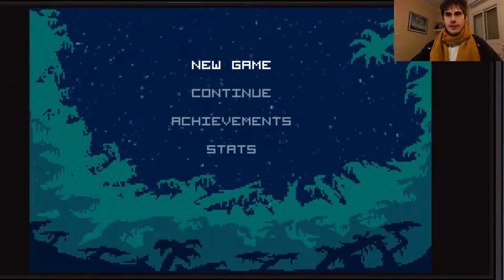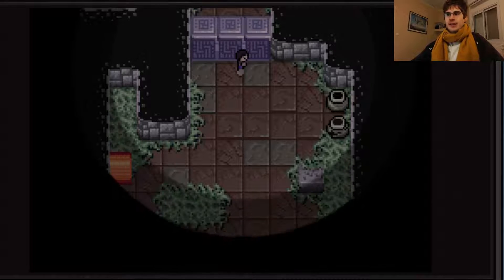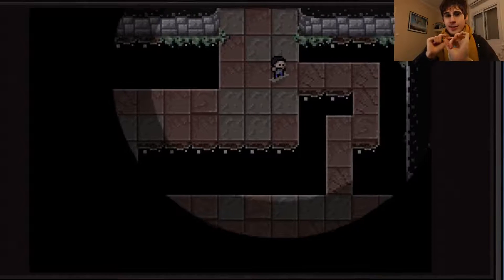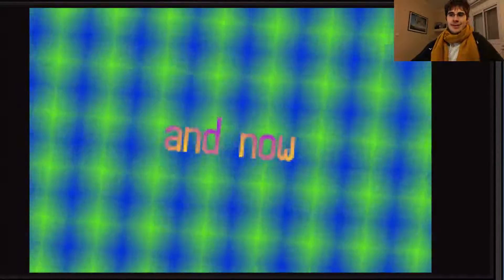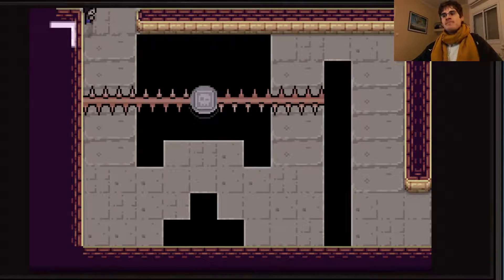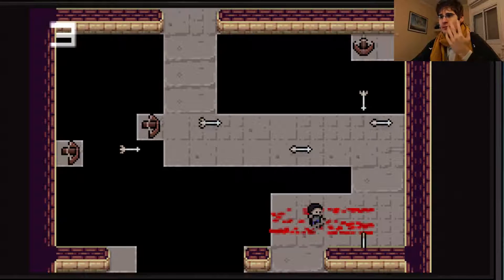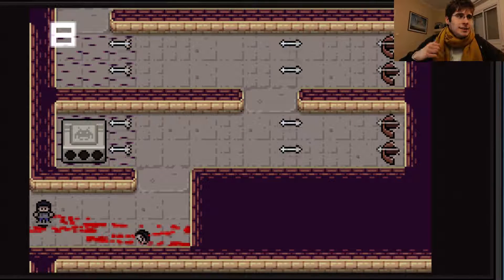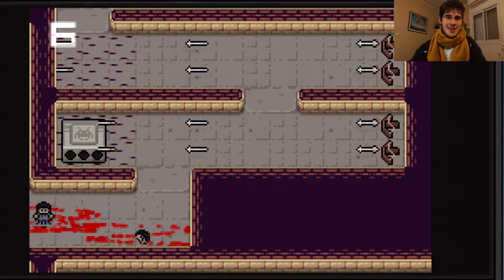Concept Hunter - Bloodungeon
A slightly too fast at times cool timed omnidirectional dodger.